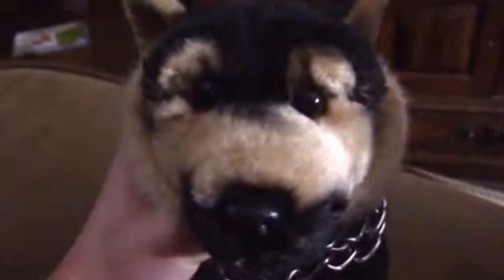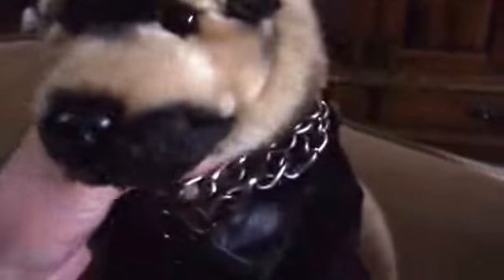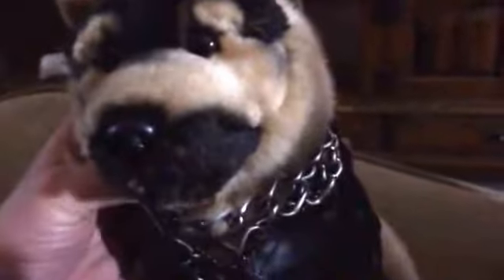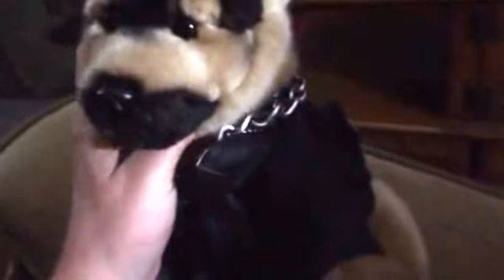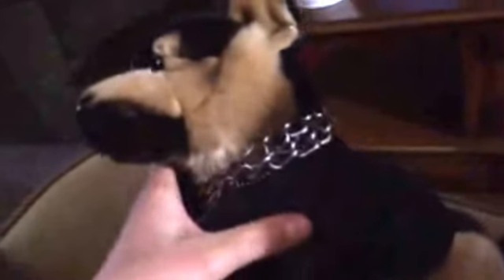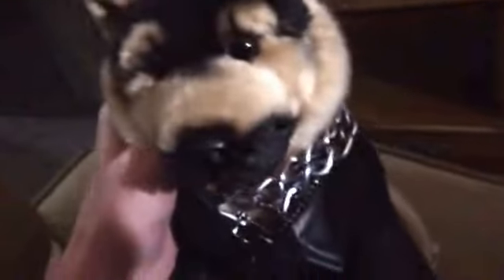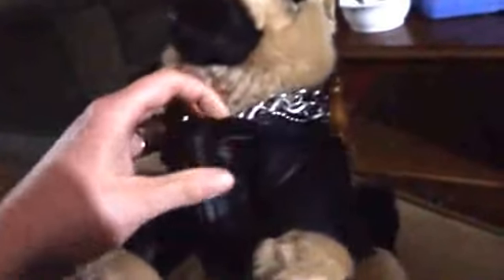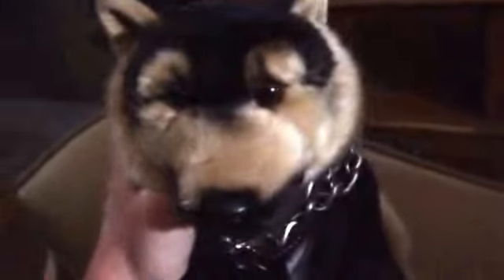Homemade leather jacket for webkinz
Just showing everyone Max's makeover in his new leather jacket I made for him.